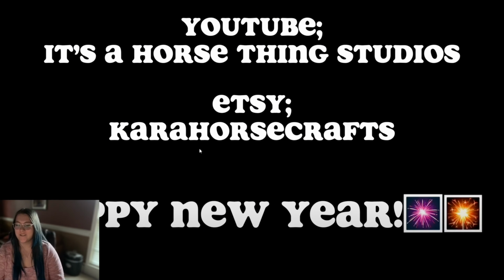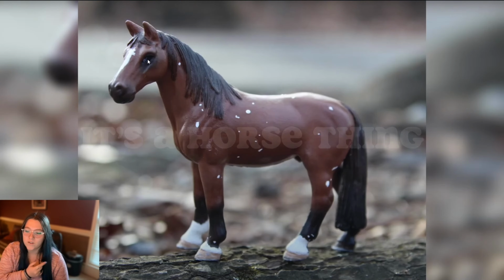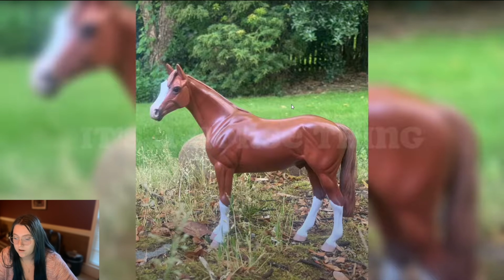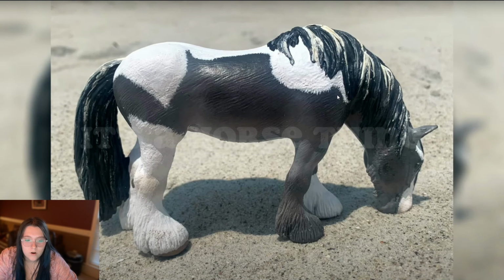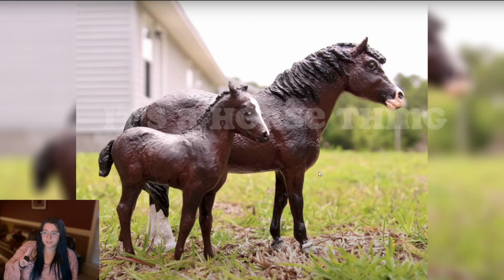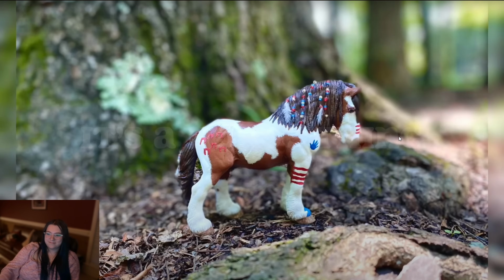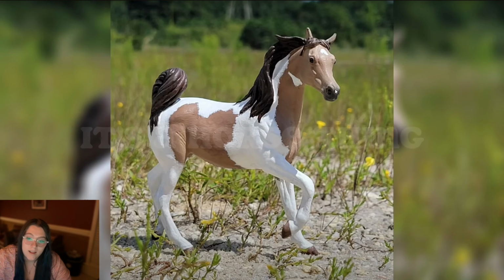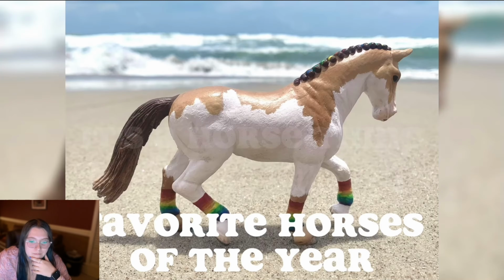REACTING To My 2023 CUSTOMS! Stories, Tips, Model Background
Today, I will be reacting to my customs from this previous year in 2023! It’s awesome to be able to see how much has changed in only a year.